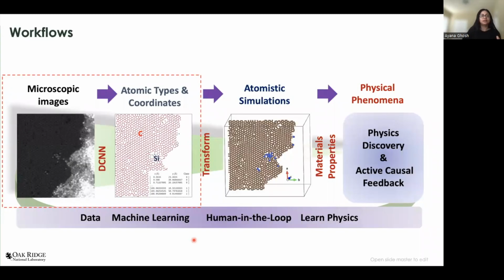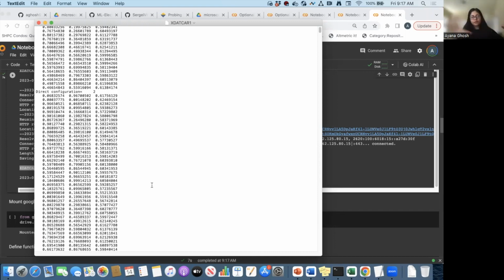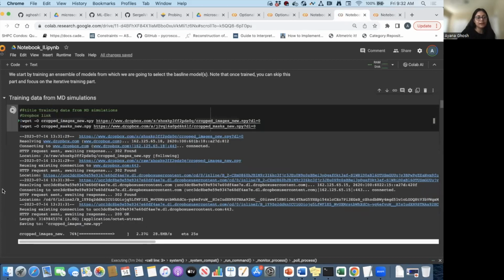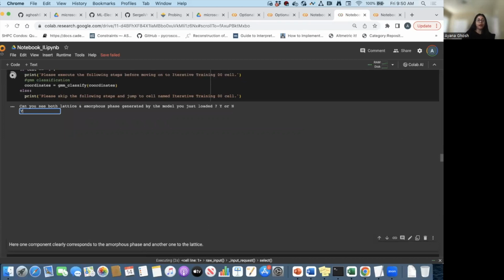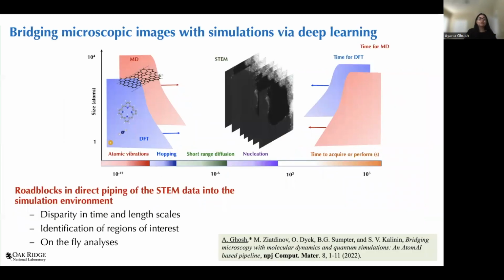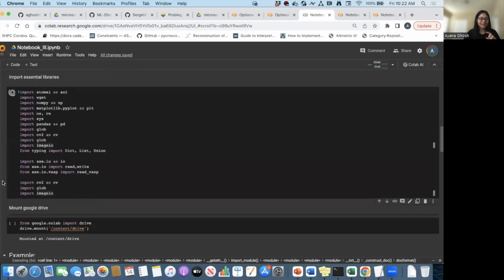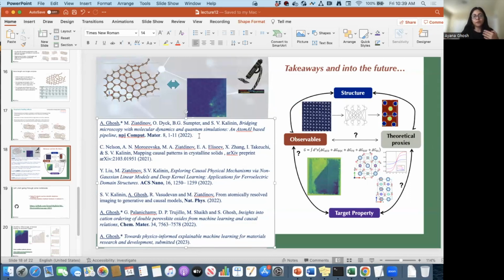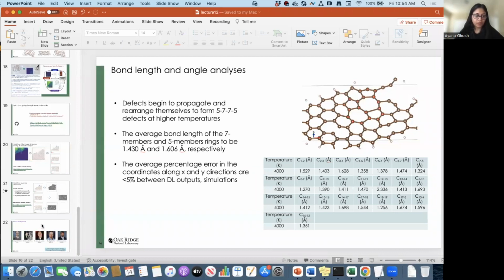ML_EM_12_ELIT_DCNN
The lecture is dedicated to the use of the Deep Convolutional Neural Networks (DCNNs) for the analysis of the electron microscopy data and will be given by Ayana Ghosh. From this lecture and tutorials you will learn to:
1. Train the neural networks for image analysis using the simulated data
2. How to transition from the post-acquisition analysis to the real time analysis via ensemble networks avoiding the out of distribution shift effects, implementing real-time image analysis plug-in
3. How to transform the data from the microscope to the molecular dynamic simulation environment
4. And why it is useful for mterials applications
With these elements, you can build the full workflow collecting the data from microscope, analyzing it on the fly, and piping it into the first-principles simulations environment.